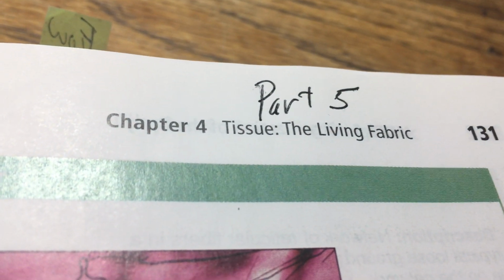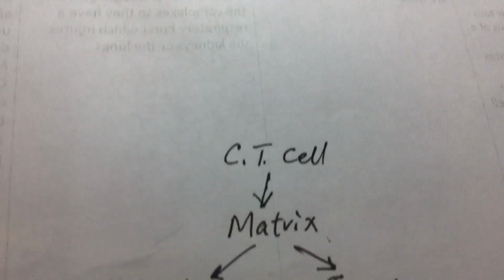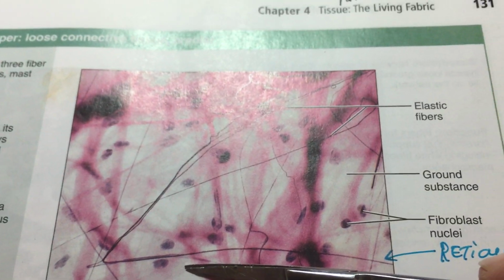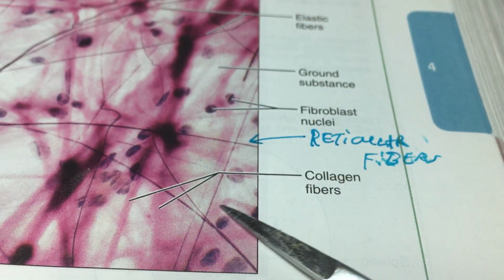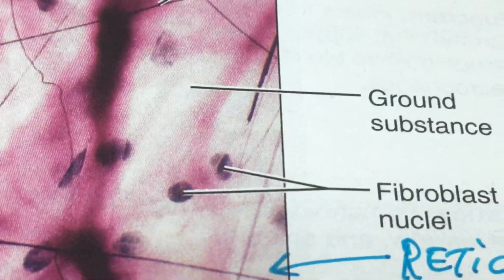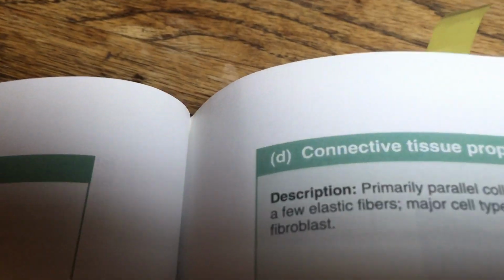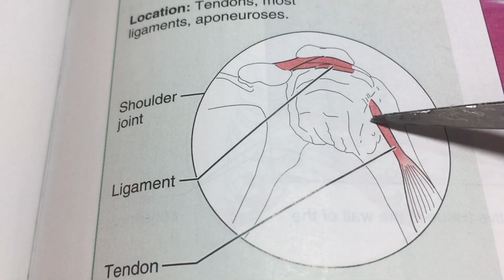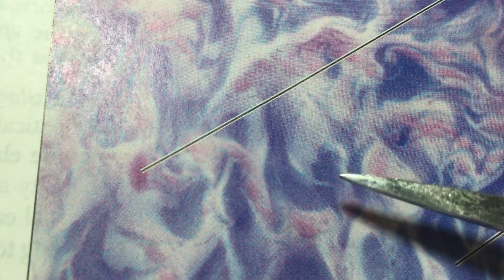Tissues Histology 005